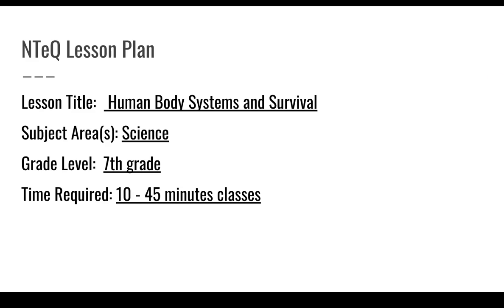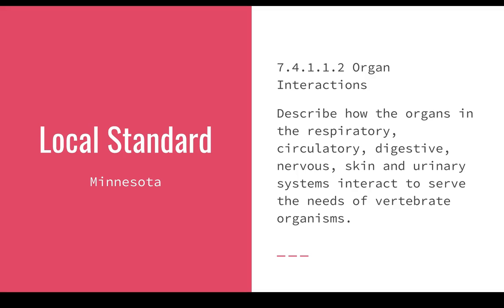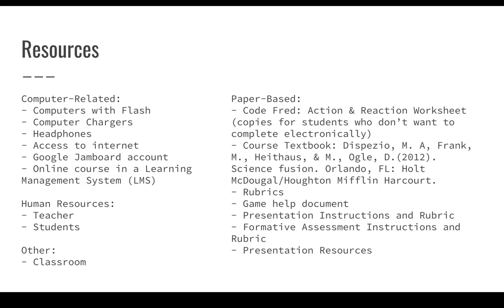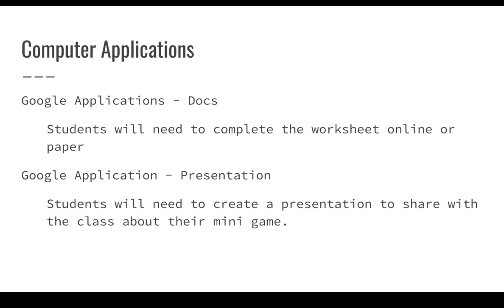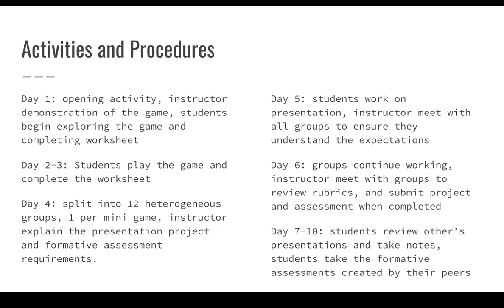Code Fred Lesson Plan: Presentation